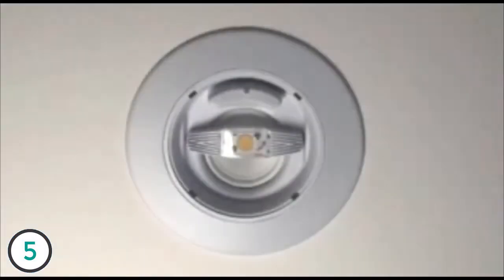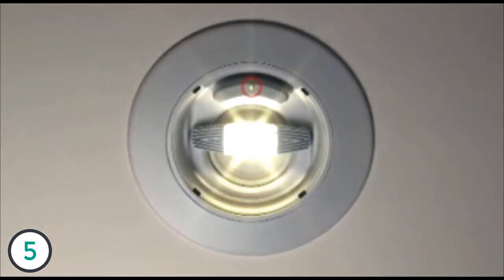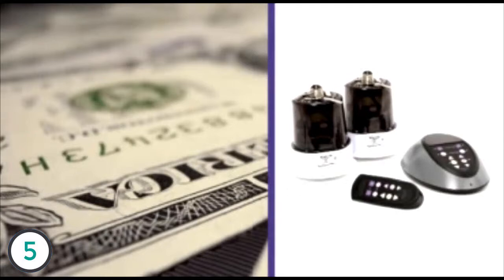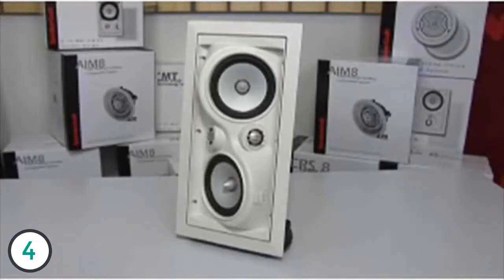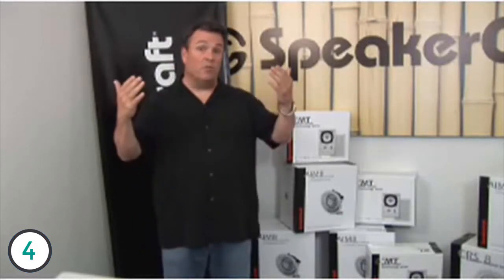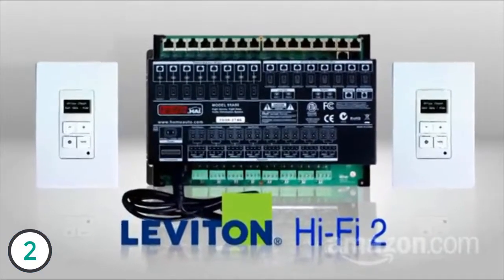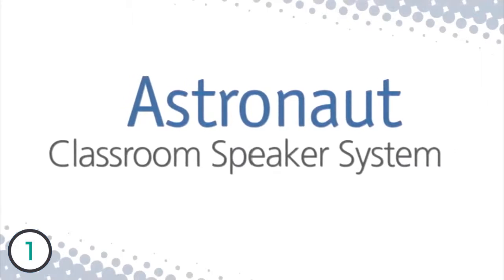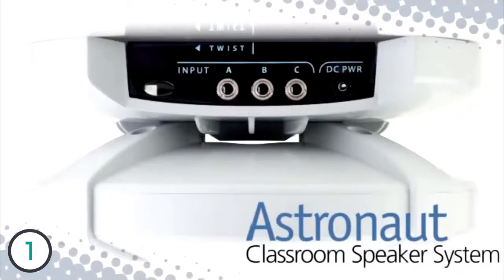Best Ceiling Speakers in 2019 - Ceiling Speaker Reviews & Buying Guide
"► The Ceiling Speakers we mentioned in this video:

► 5. Klipsch LightSpeaker System 5.2.2 Wireless Sound and Efficient LED Lighting
► 4. SpeakerCraft AIM Wide One 8"" In-Ceiling Speaker
► 3. Polk Audio RC80i 2-way Premium In-Ceiling 8"" Round Speakers, Set of 2 Perfect for Damp and Humid Indoor/Outdoor Placement - Bath, Kitchen, Covered Porch
► 2. Leviton AEC65 Architectural Edition Powered by JBL 6.5-Inch In-Ceiling Speaker
► 1. Astronaut XL - Powered Ceiling Speaker, 60 Watts, Ceiling Bracket

In this video, we listed the best ceiling speakers out there for this year. This list is based on thousands of user Reviews, and all of these are hand picked by me. this list is completely hand-picked and in no particular order.